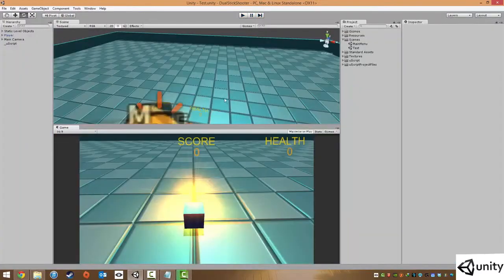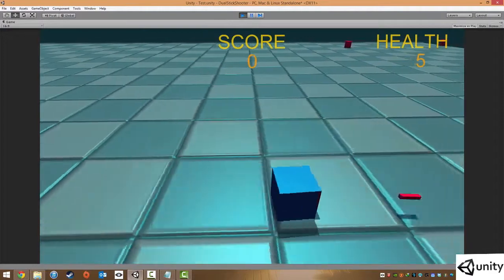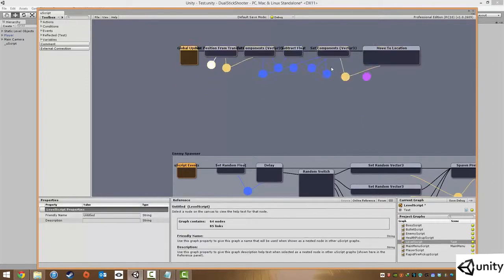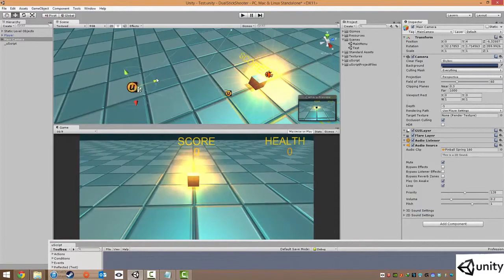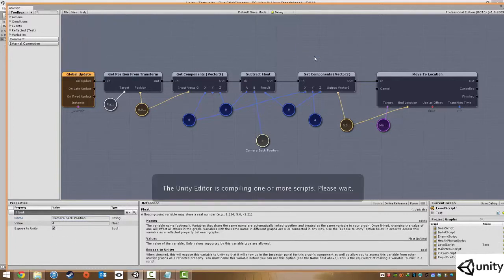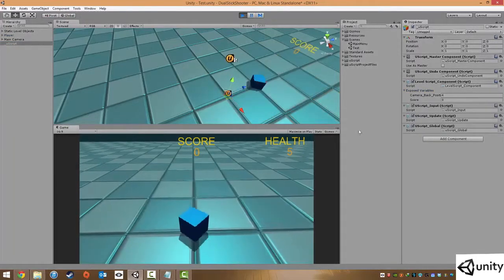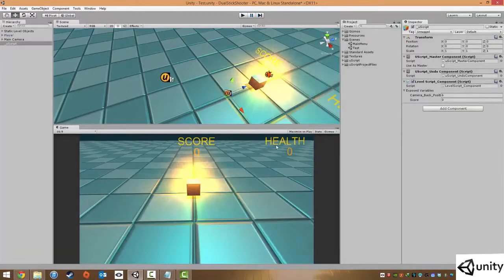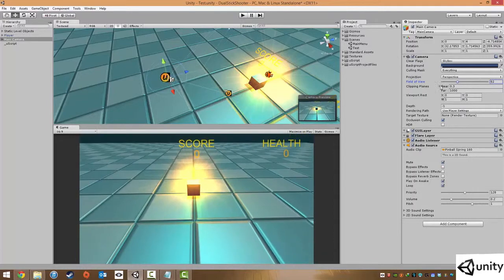Adjusting the Camera Position. (Part-37)